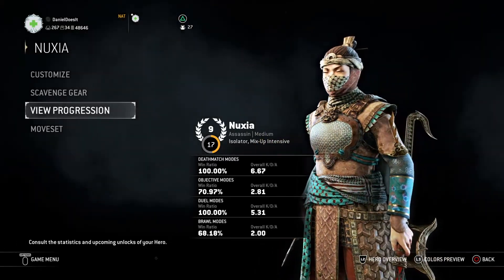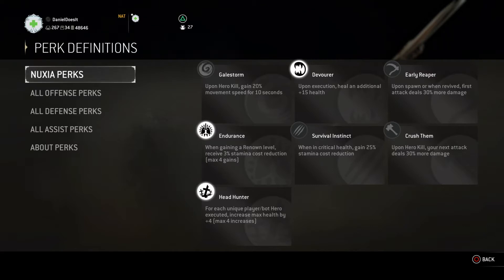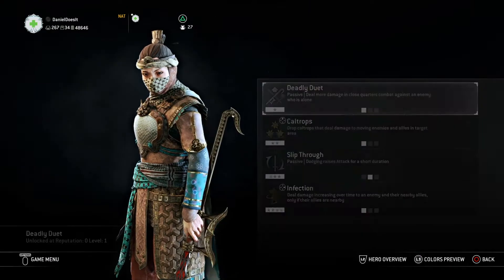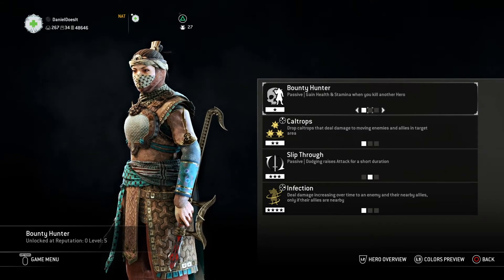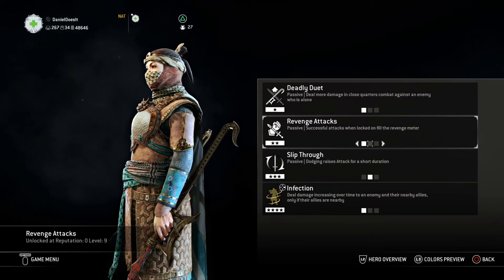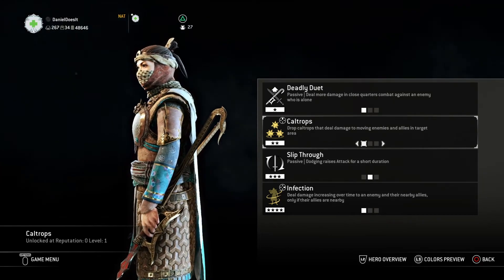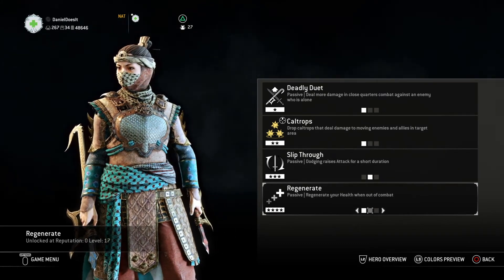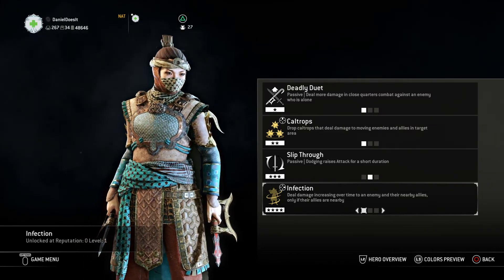For Honor | Nuxia Breach Defense Build (Perks & Feats Guide)